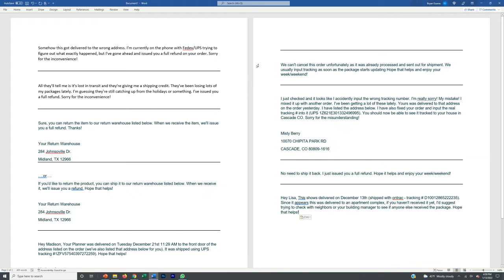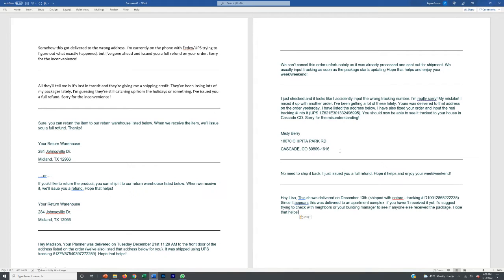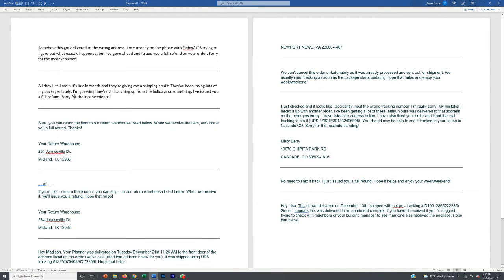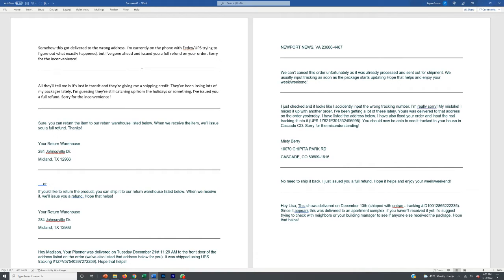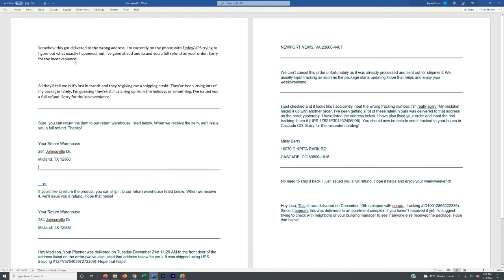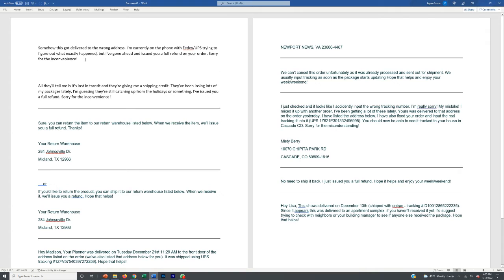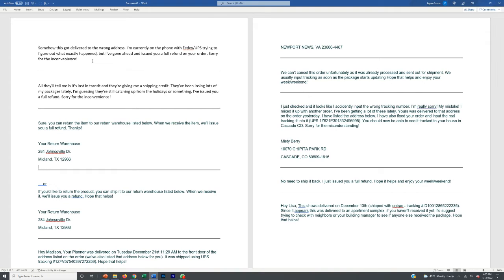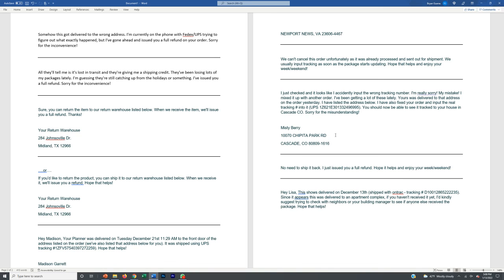Streamline Your Amazon Business with These Time-Saving Templates for Customer Service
In today's video we're going to cover using customer service scripts to help simplify your business and make responding to customers a whole lot easier.

This will save you hours (at least) every week that you can then use to focus on other aspects of your business to scale it.

If you’d like a step by step blueprint to your own six figure amazon dropshipping business, Amazon dropship pro is also linked below.